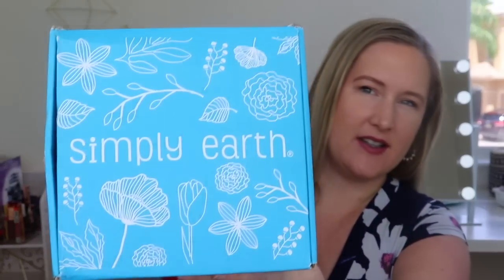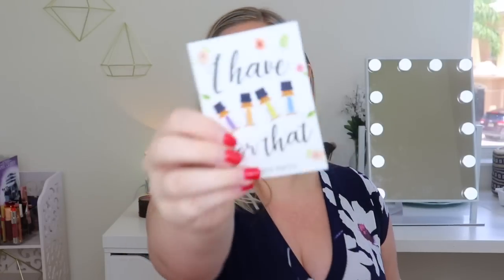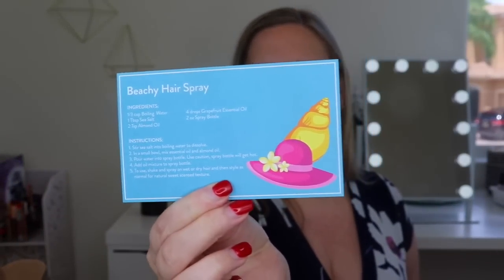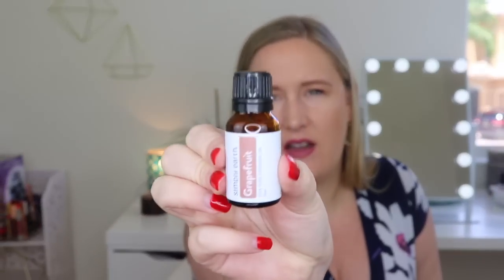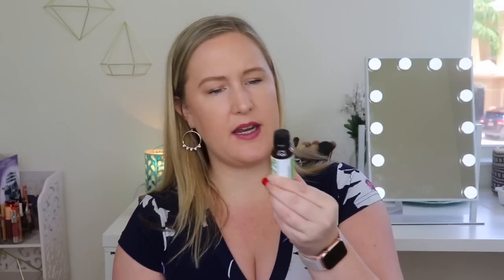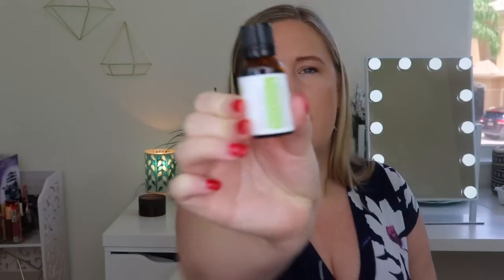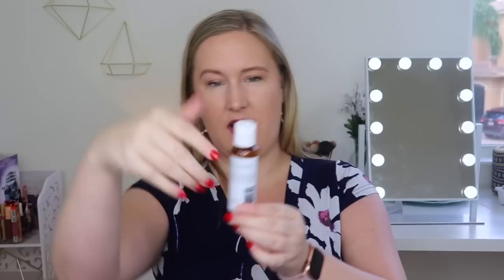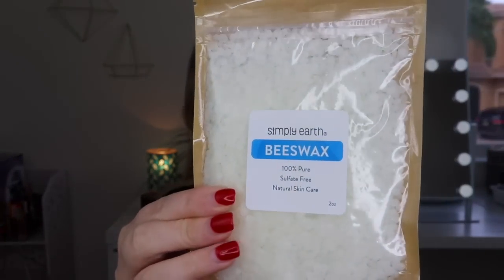*NEW* Simply Earth June 2019 Unboxing + Promo Code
*use code KITTYFREE to receive a $40 gift card with your initial subscription box and bonus box

Formulate giveaway video (ends 6/10/19)